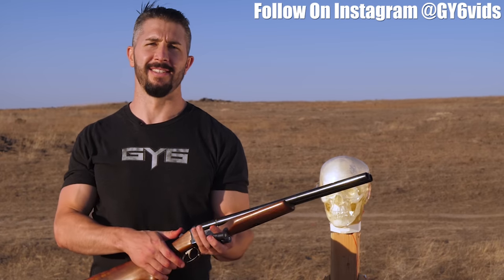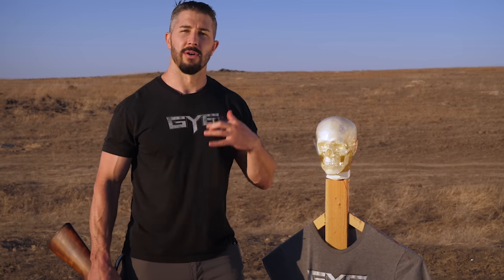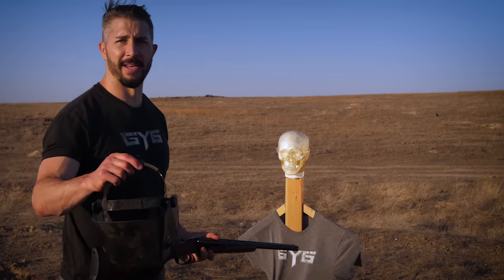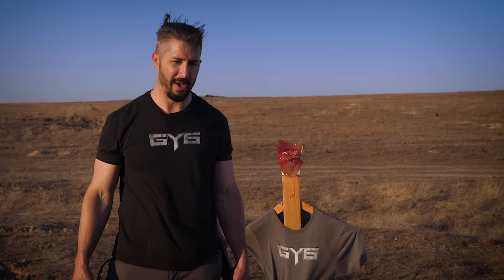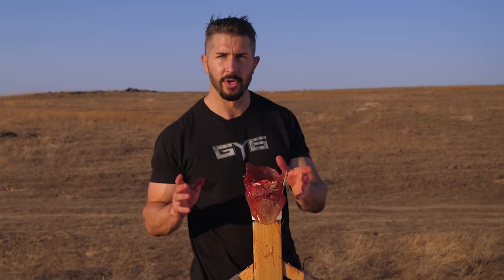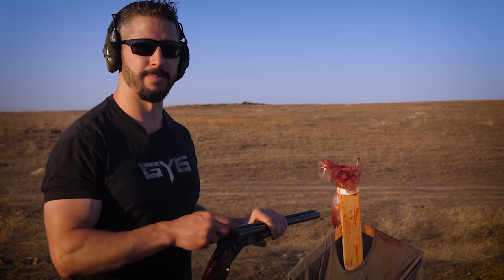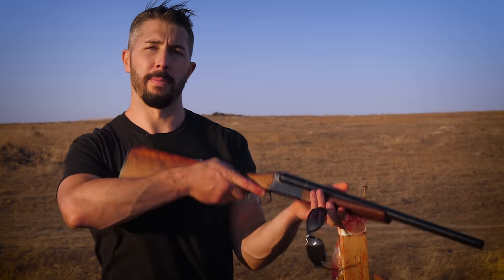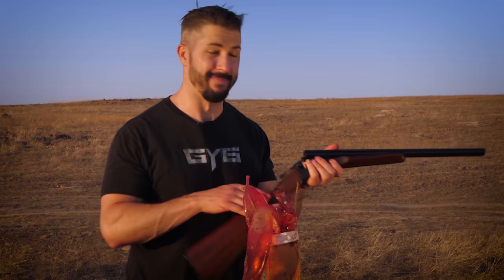IN THE FACE | Ep. 4 | Give Em' Both Barrels!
Back again with another video from the "IN THE FACE" series. This time I give it both barrels! Hope you enjoy.

All fan support goes back into production costs and helps me keep this crazy train moving down the tracks...THANK YOU!🤙🏼

Because you guys ask all the time

Camera 1

Camera 2

Camera 3
Lens 1

Lens 2

Lens 3

Lens 4

Microphone 1

Microphone 2

Tripod 1

Tripod 2

Gear Case 1

Gear Case 2

--WARNING!--
GY6vids LLC and its affiliates will not be held liable for any injury to Yourself/Others/or Property resulting from attempting anything shown in the videos on YouTube.com/GY6vids. Affiliate links in this video give me a very small % of sales that are generated, but no direct money is paid out from the companies themselves, the products I link are products I use.